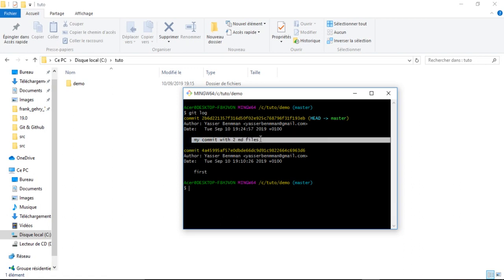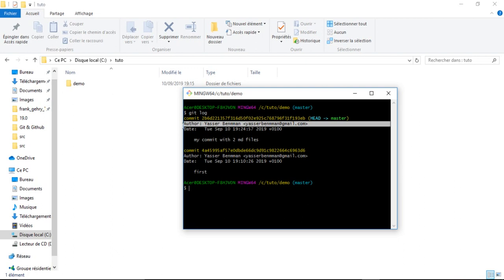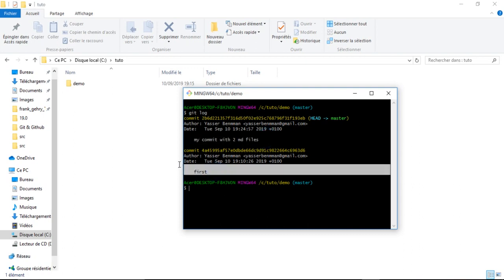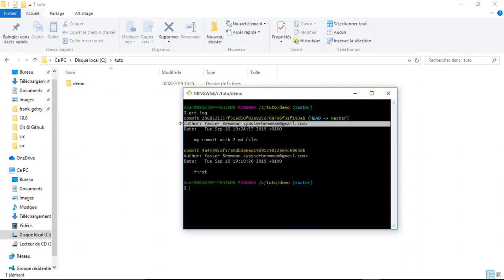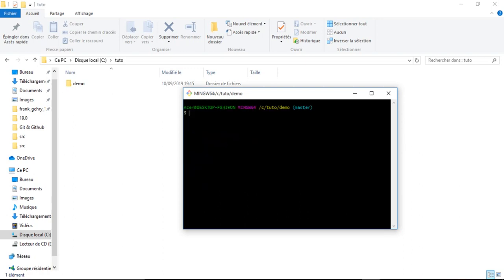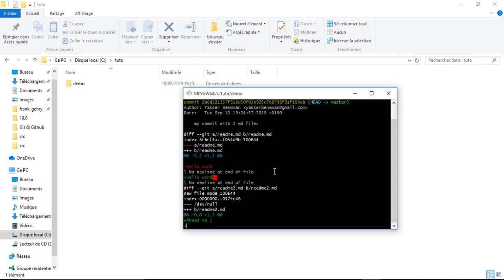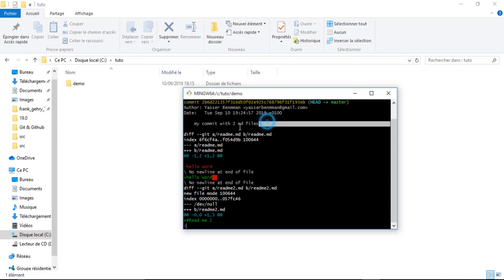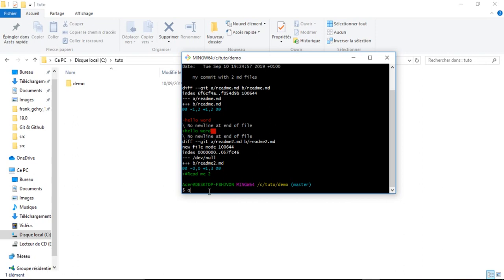GIT Tutorial | Log and show | Part 6